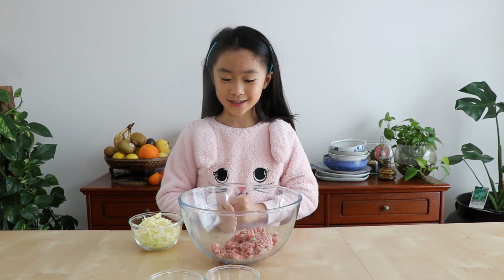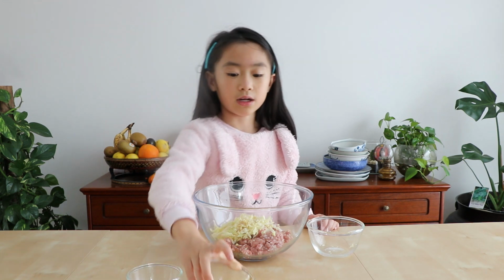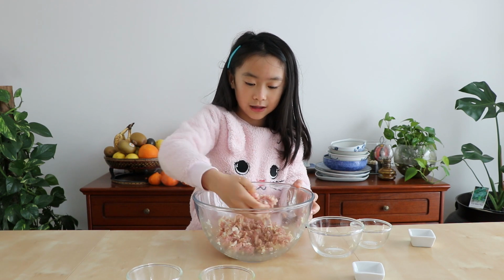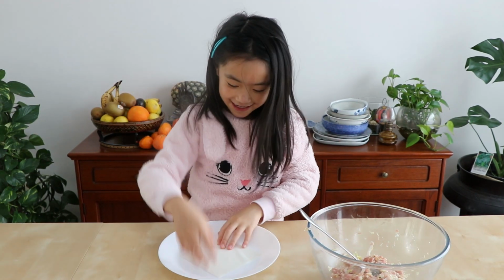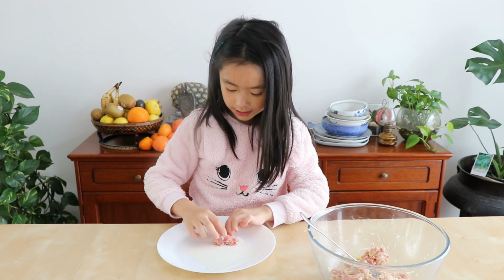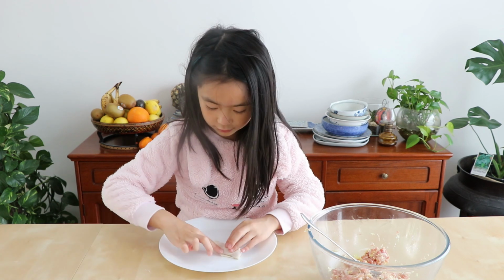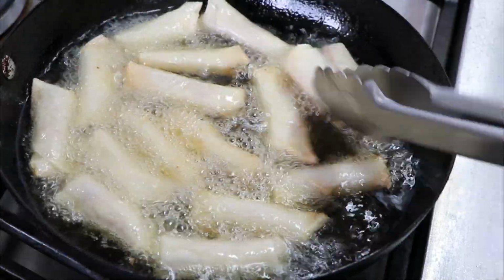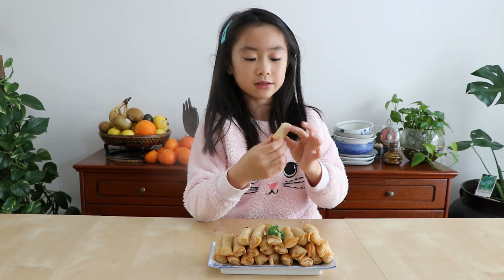Pork and prawn spring Rolls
Delicious pork and prawn spring rolls